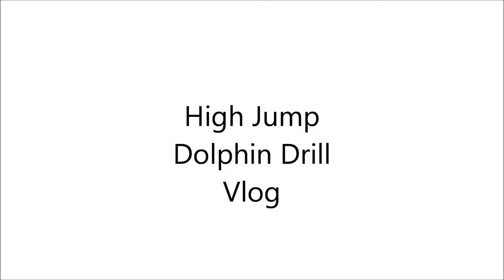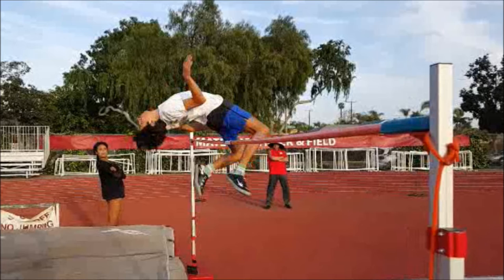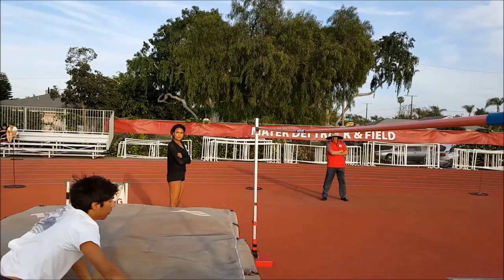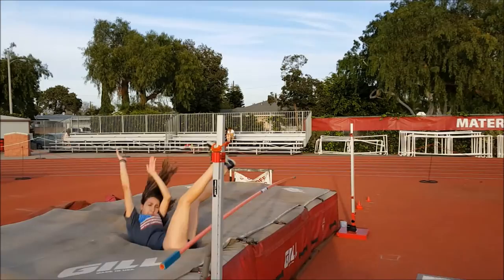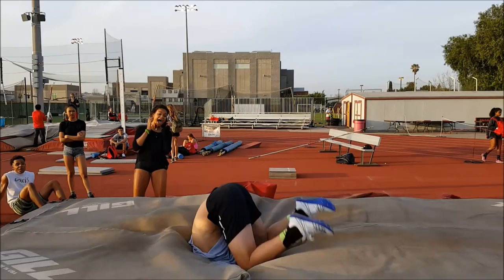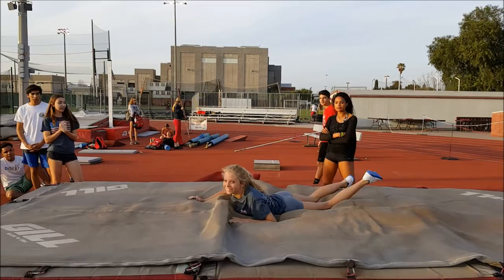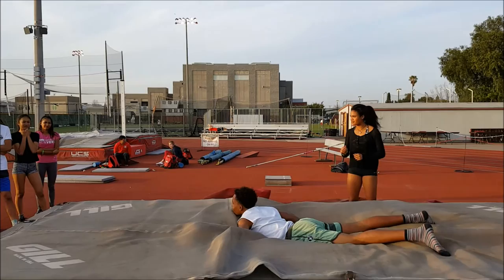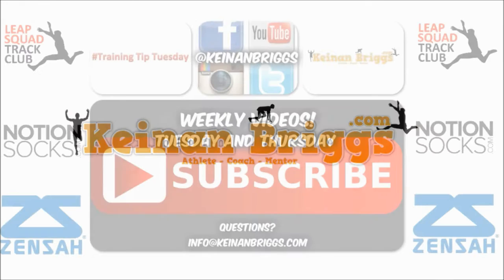High Jump Dolphin Drill Vlog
Keinan Briggs speaks on how to help your high jump